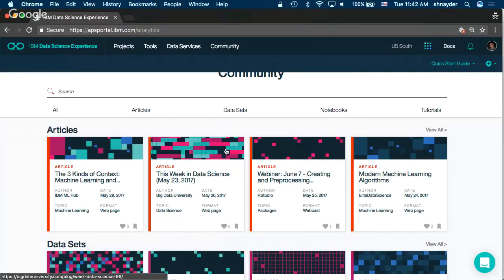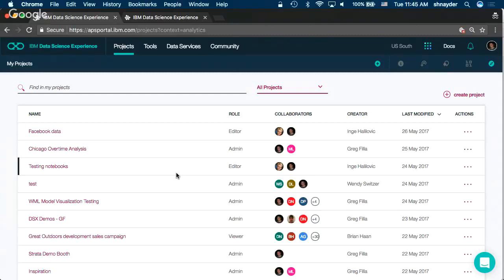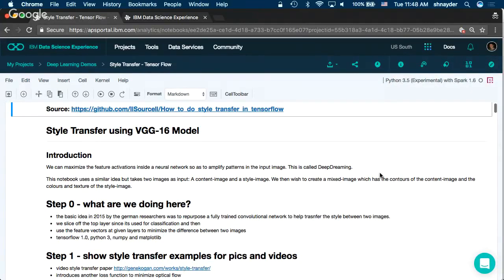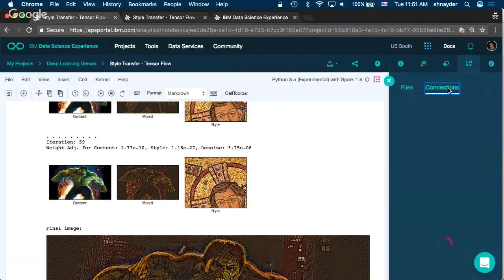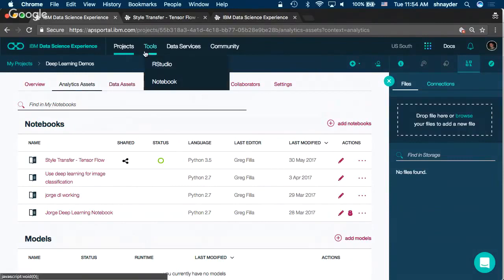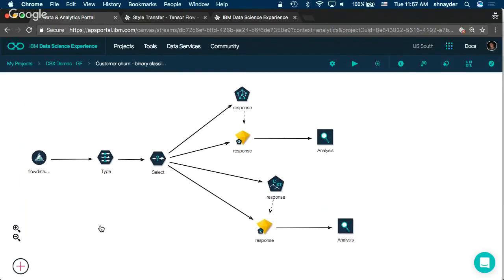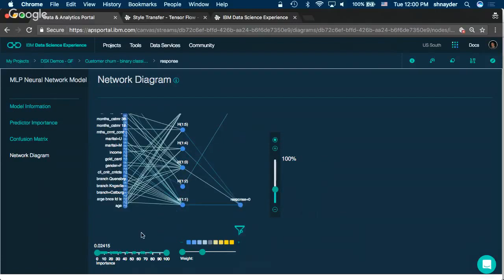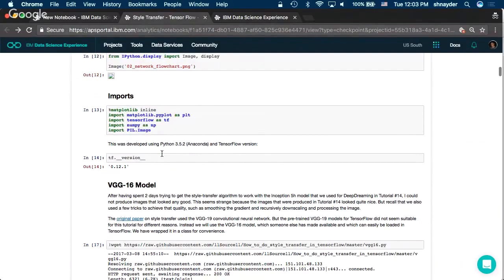QuantUniversity Deep Learning workshop session 3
In this session, we will demonstrate IBM DSX as an environment to build Deep Learning applications